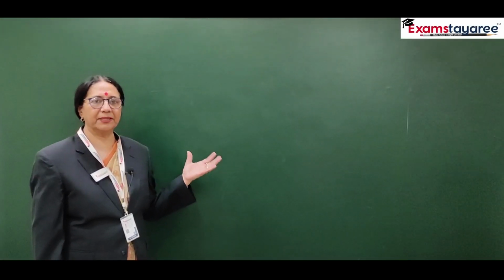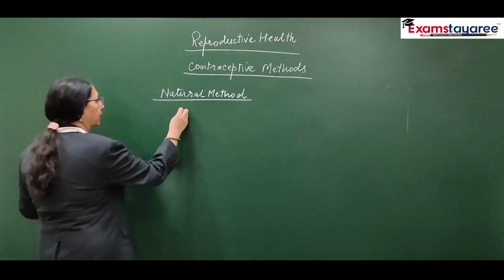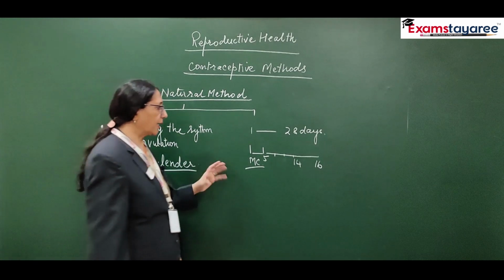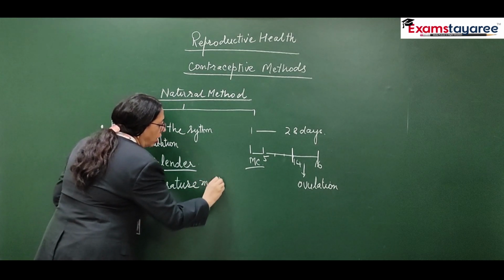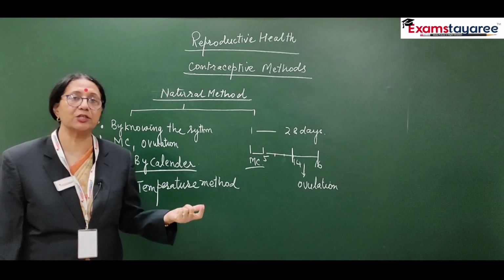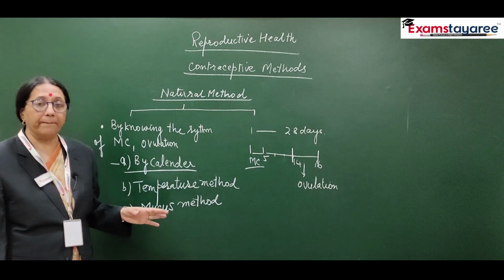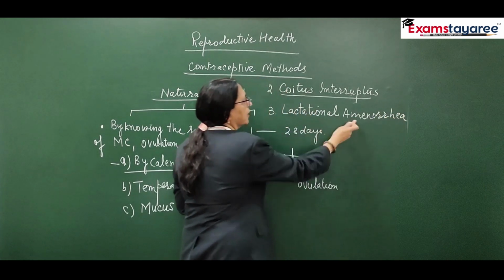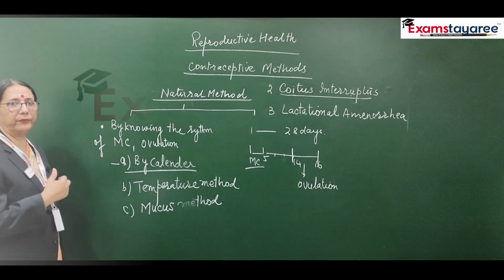Contraceptive Method | Reproductive Health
(Doubt solving, Detailed NCERT Syllabus , Previous Year Papers with solutions and more, Practice tests.)

Your Dream Is Our Mission Let's Fulfill Together ,The Learning Curve is Essential to the Growth.
Our mission is to help students for their examination needs and to educate them for career success.
To Revolutionizing the way people learn and transforming education to e-smart education.